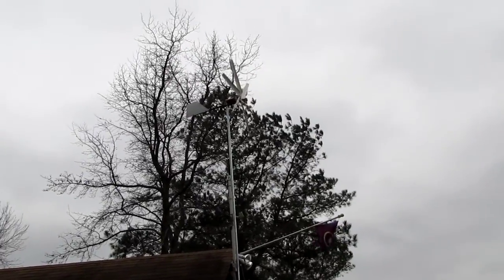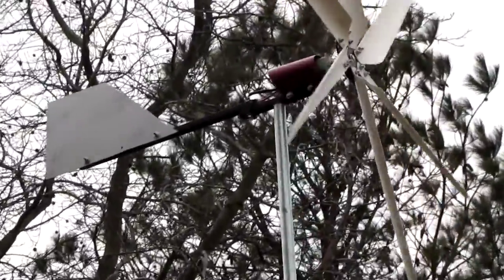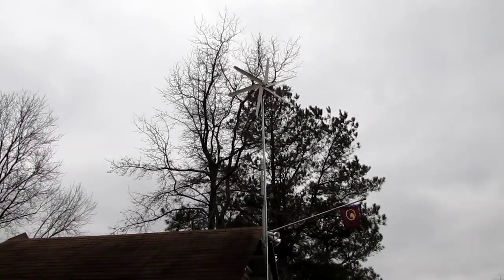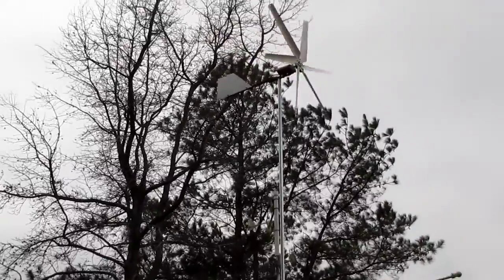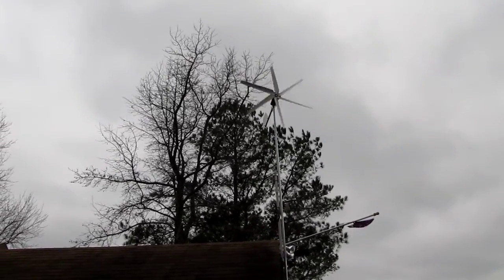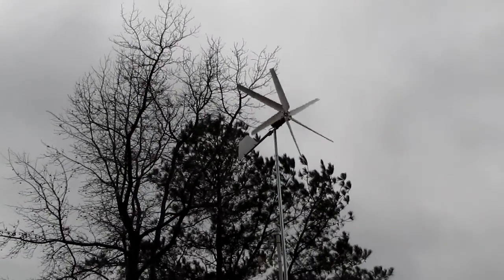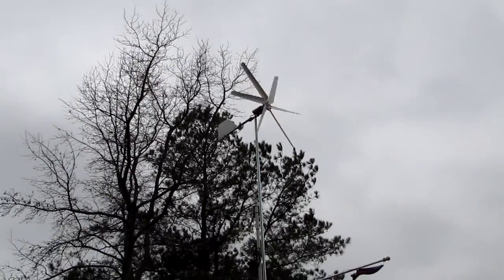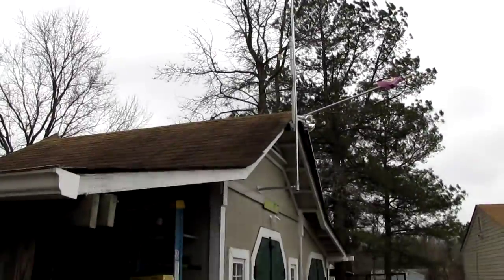My Wind Turbine USA WIND GEN 200 watt part 1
My Wind Turbine USA WIND GEN 200 watt Part 1 I got This Unit Off This Websie This Guy is awesome He Make A Mean Awesome All built in USA Here is His Web He Was Very Helpful !